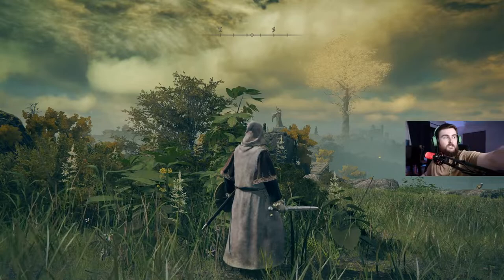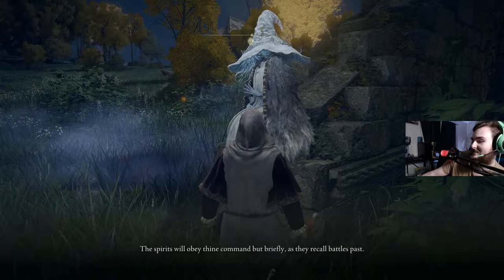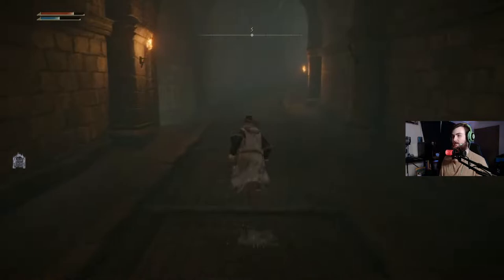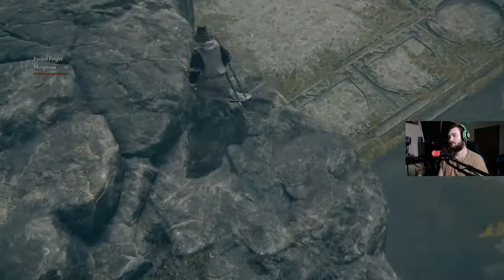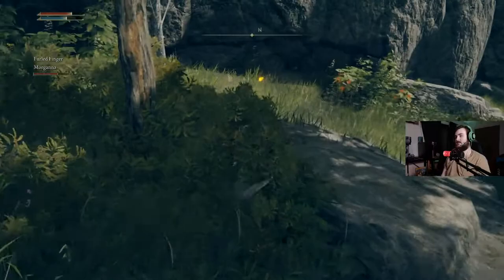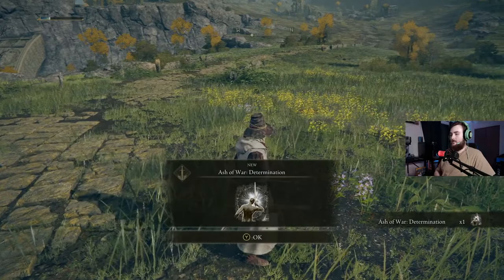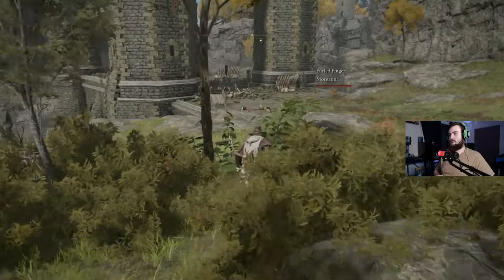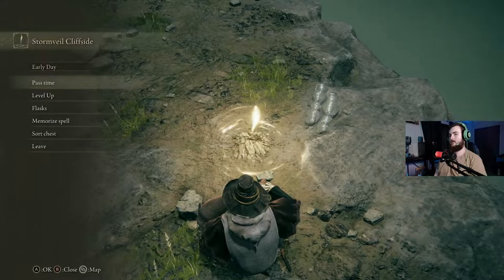RESTARTING AS AN ASTROLOGER | ELDEN RING EP.2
Switching rolls on Elden Ring to the Astrologer after only 5 hours of play with the Vandborg and i can already tell you it was the right move…